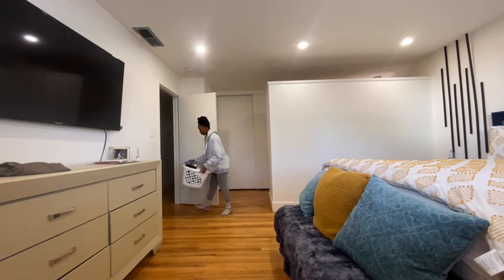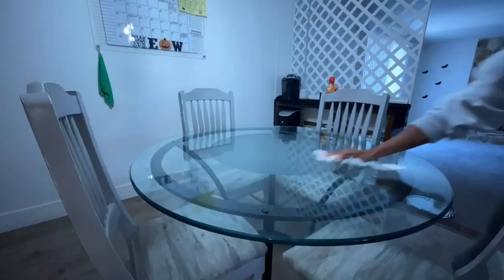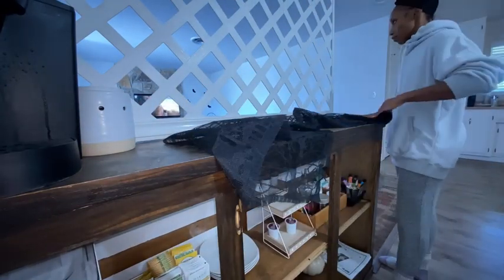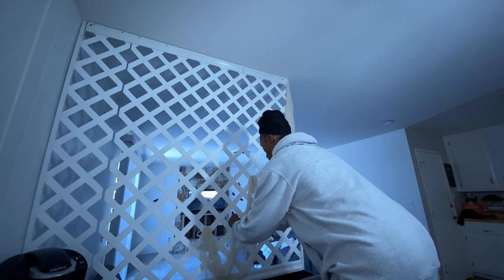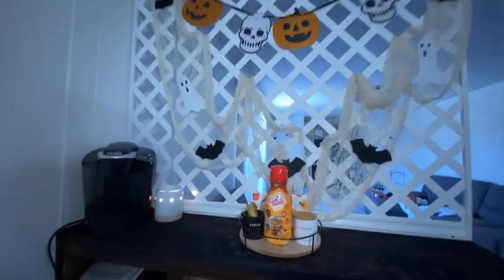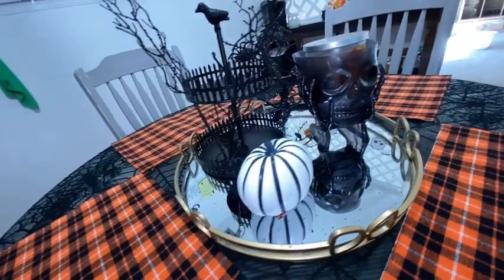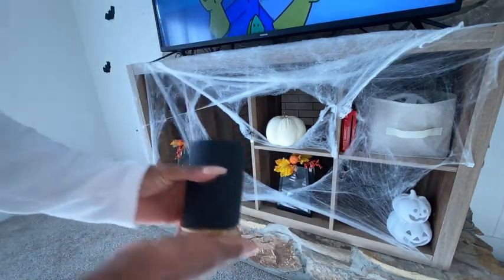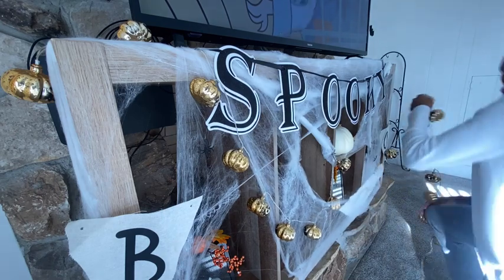DECORATE AND CLEAN WITH ME: HALLOWEEN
Video Links:
VIDEO 1:
VIDEO 2:
Subject: “Janay.Rachelle”
M Y . P O . B O X
Filming Camera Lens: 18-55mm
Tutorial Camera Lens: 50mm
Filming Lights
Editing Software: iMovie,VN Editor

Music Links:
Youtube Library

**Please understand  that as a Content Creator I will evolve and some products  I may have recommended previously may will no longer work for my lifestyle, however that is not a reflection of the product itself. Consumerism is real so Please always use your best judgement when making recommended purchases as some products may work for some and not others. Thank you for understanding and supporting my channel.